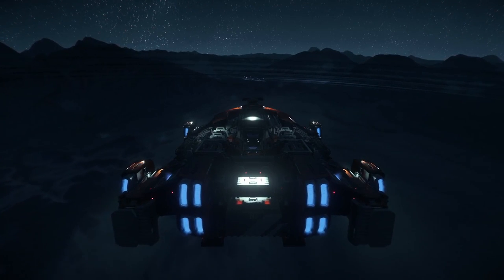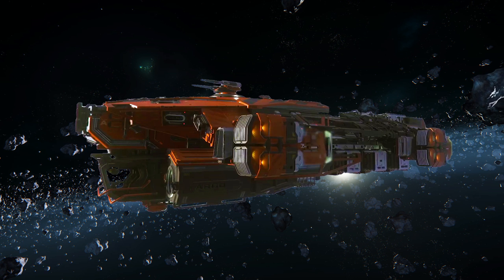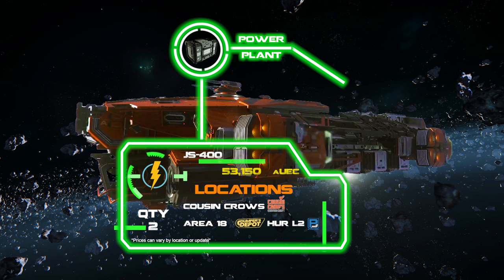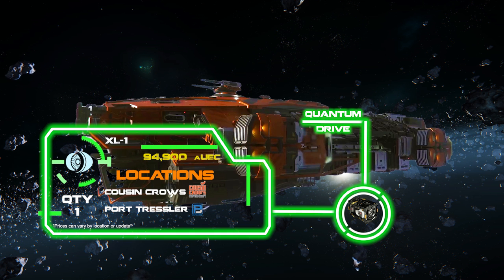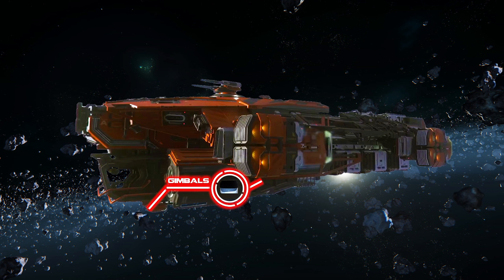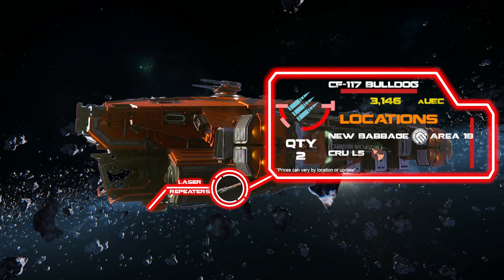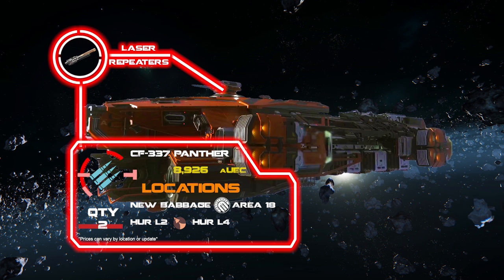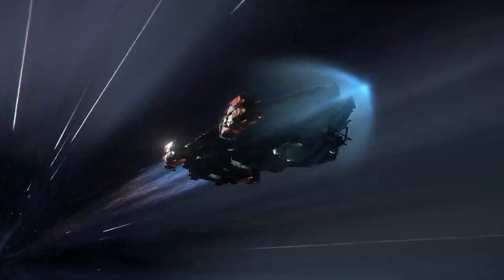Star Citizen Argo Raft Vehicle Loadout | Ship Parts Guide & Locations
This is my loadout video for the Argo Raft which is a cargo hauler. In this loadout I show you the best components to not only get where you’re going fast, but as safe as one can get in the verse by having the right components and weapons for this ship.

0:00 - Logo
0:10 - Intro
0:49 - Ship Components
2:04 - Ship Weapons
3:16 - Outro/Final Thoughts